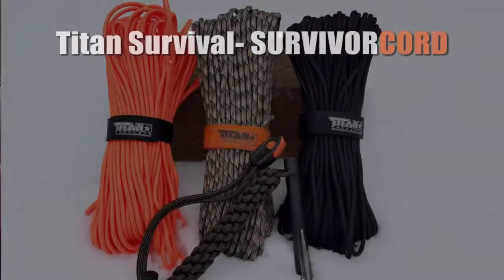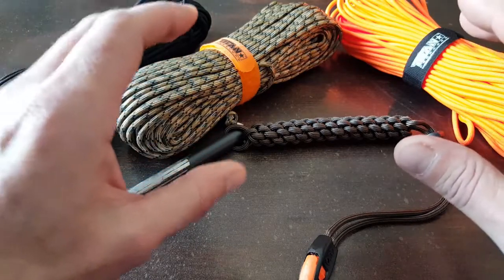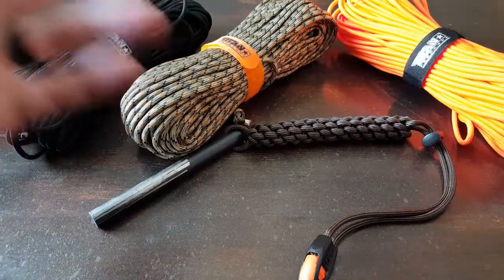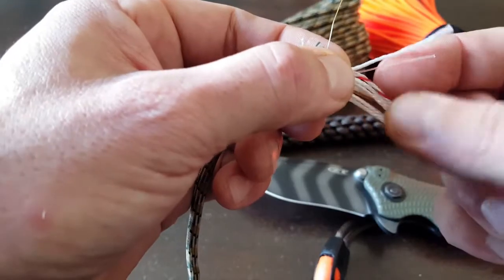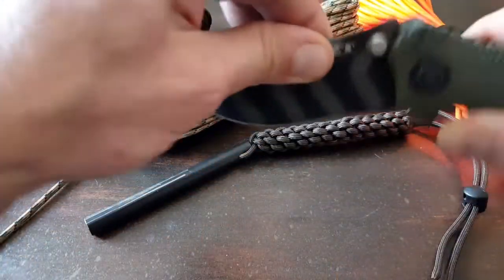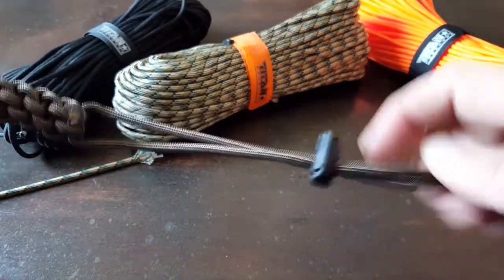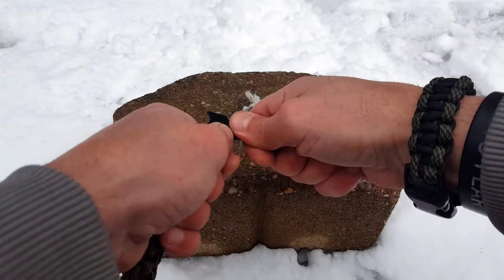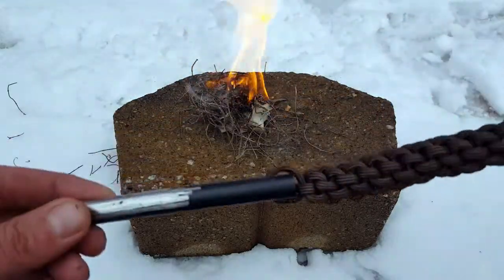TITAN Survival- SurvivorCord & Ferro Rod Review - What's In Your 550 Cord?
Coach Helder reviews Titan Survival's SurvivorCord 550 paracord & ferro rod.